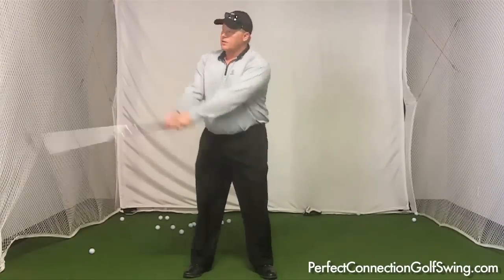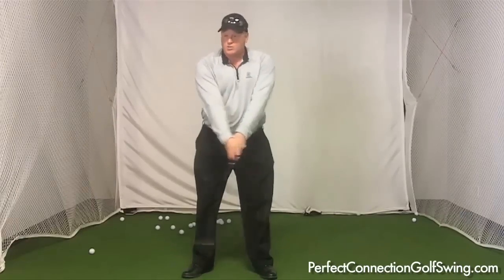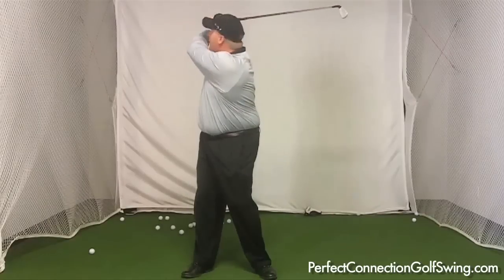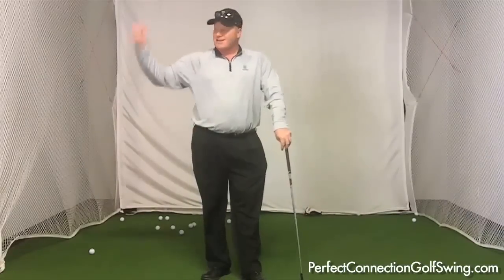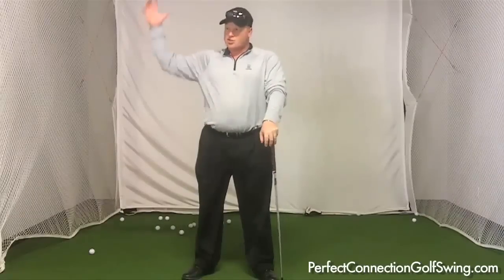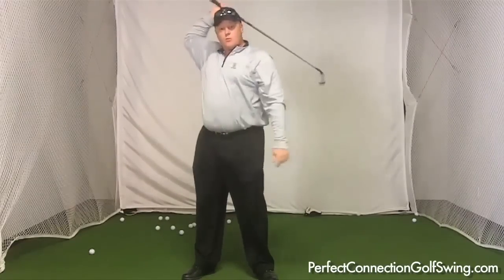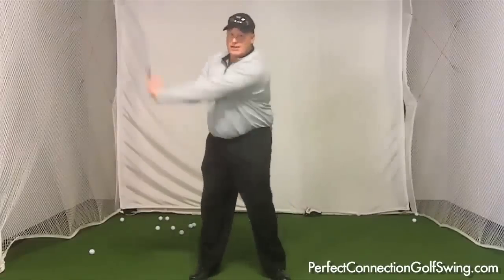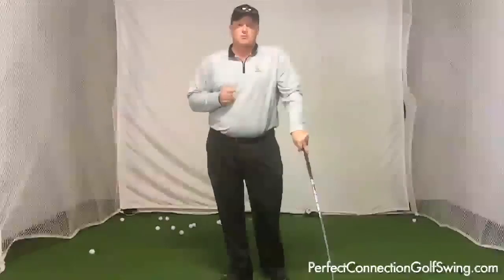Golf Swing Video: ***CLARIFICATION*** 3/4 WIDTH vs 3/4 TURN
Golf Swing Video: Our last broadcast on the differences between a 3/4 width and 3/4 turn created some confustion.   I shot this quick video to clarify the MAJOR difference between them in the golf swing.  Hope this helps.  Thanks for all your comments.
Keep em long and straight
CJ Goecks